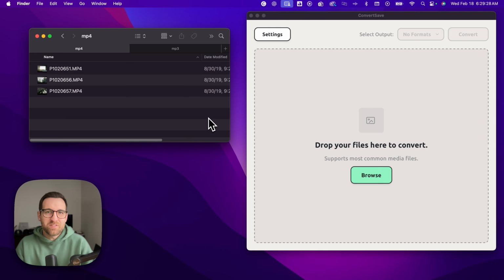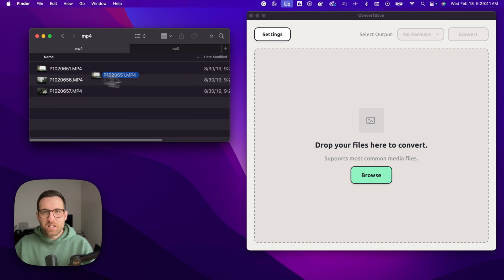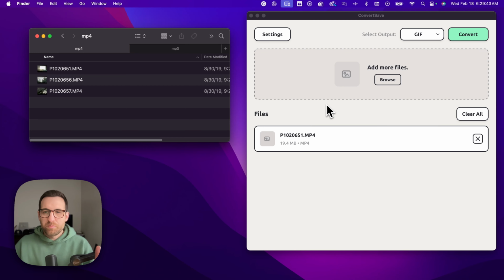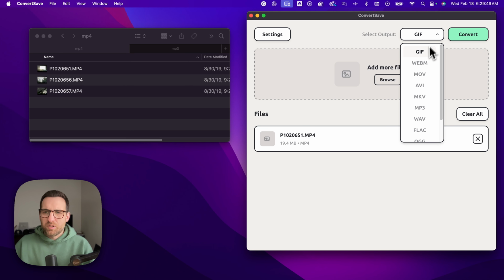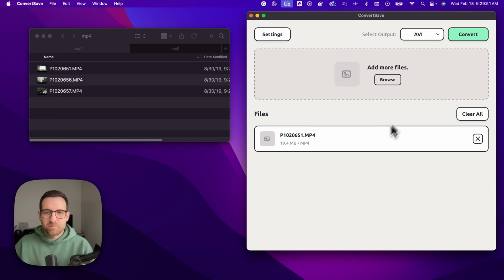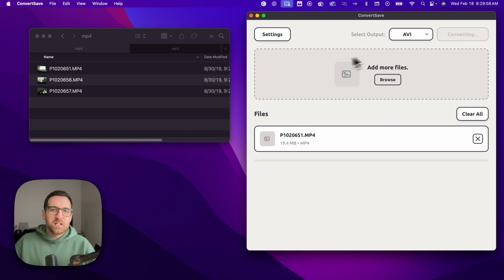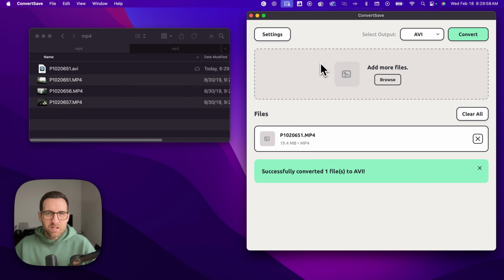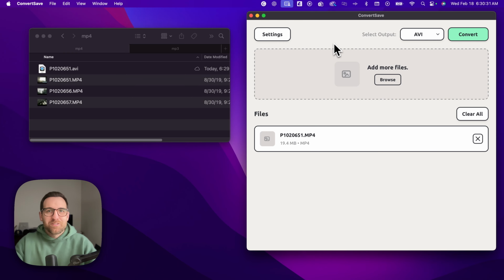How to Convert to AVI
In this tutorial, learn how to convert files to AVI on Windows and Mac. This guide shows how to use ConvertSave to change videos into AVI format locally for compatibility with older players and specific editing tools.